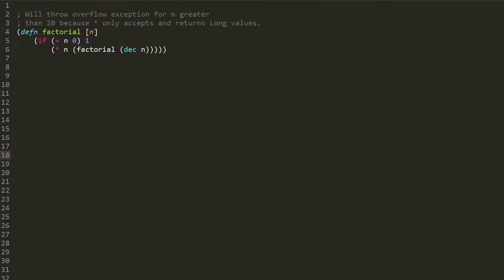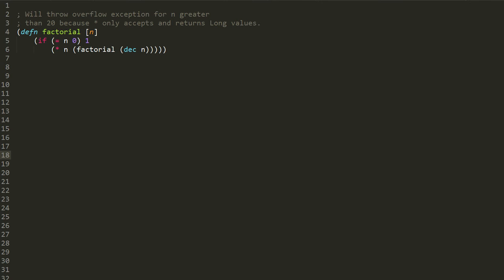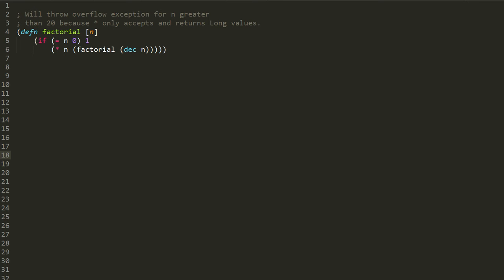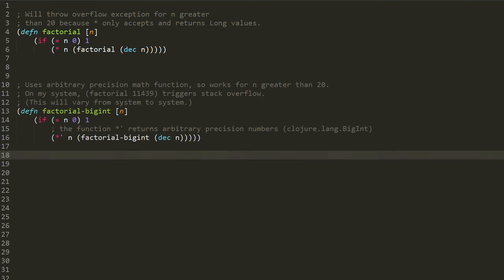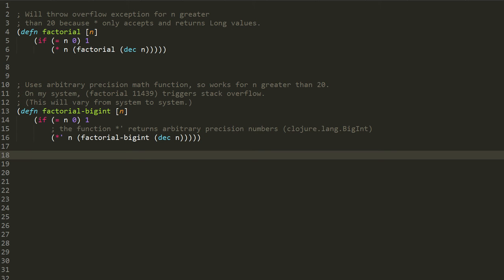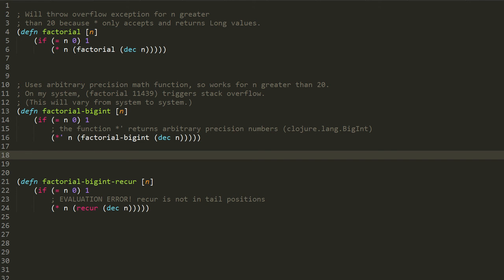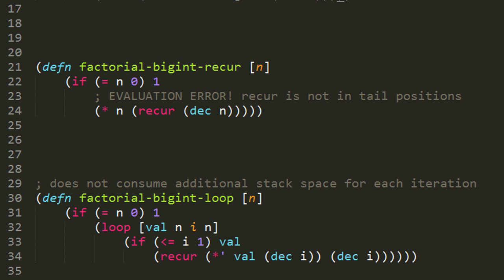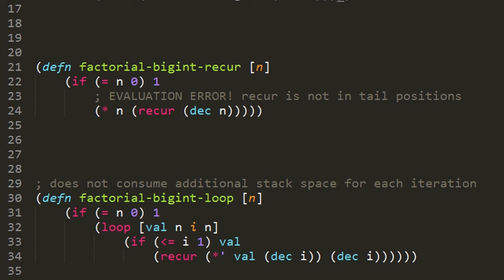Clojure - PRACTICAL: factorial function